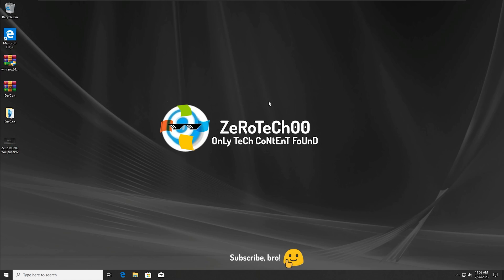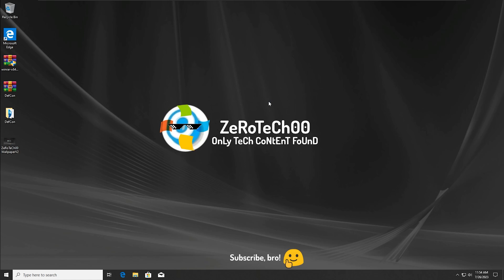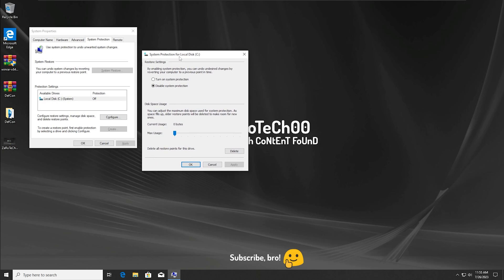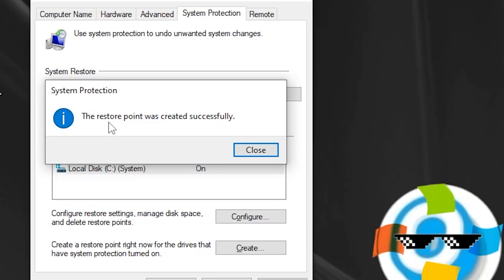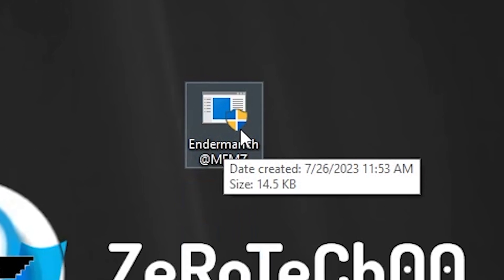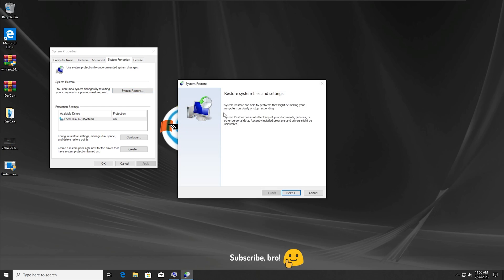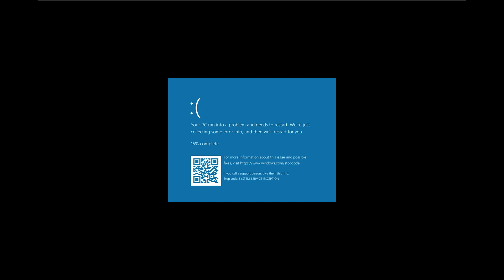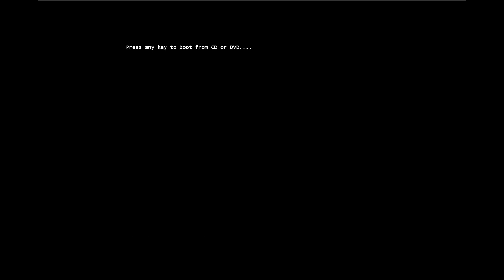System Restore VS MEMZ Virus! | Experiment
ZeRoTeCh00 Experiments

(Music Credit)

Track: Clouds by Joakim Karud

The Shadow: @theshadow5187
panos_gaming gr: @panos38061
skayQz: @threee4all
Galaxy6430᠎: @oriyava
hobbitmann: @TheHobbitmann
bedjava2014: @BedjavaMC
Mahamadplayz: @mahamadplayz
Möwe: @moweME